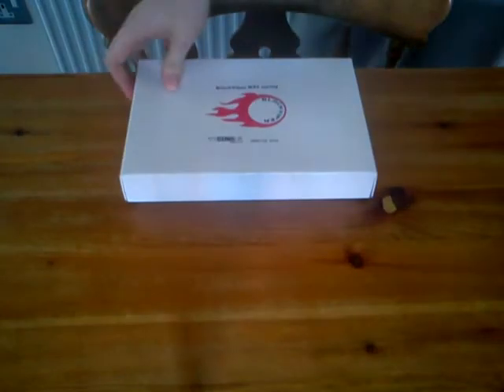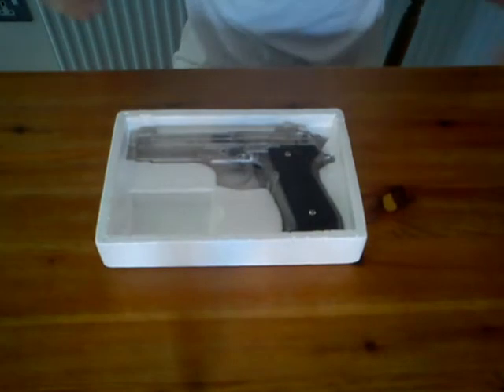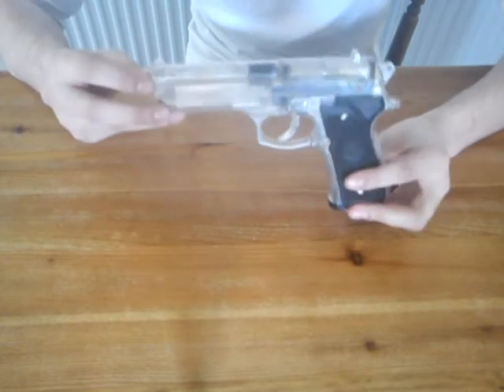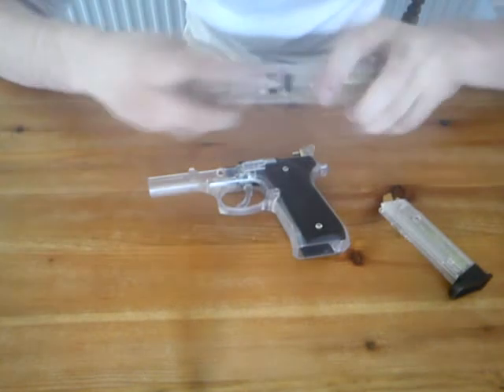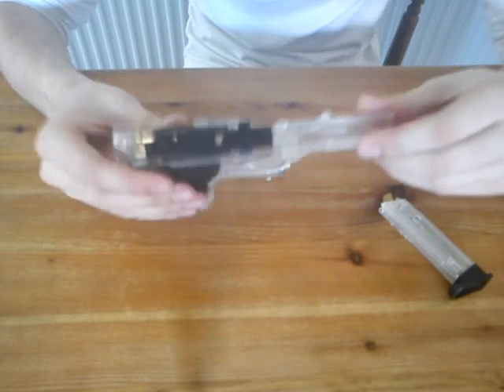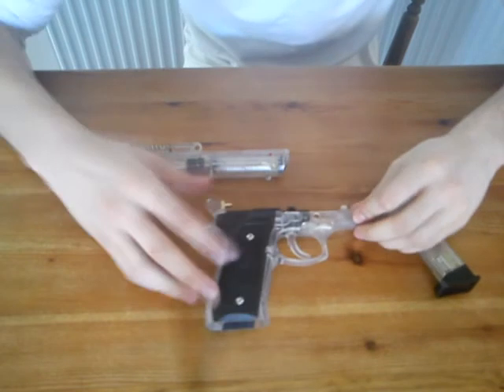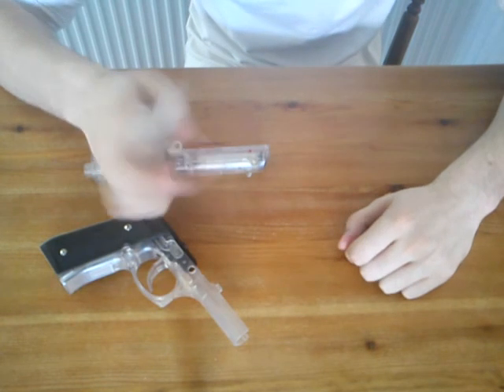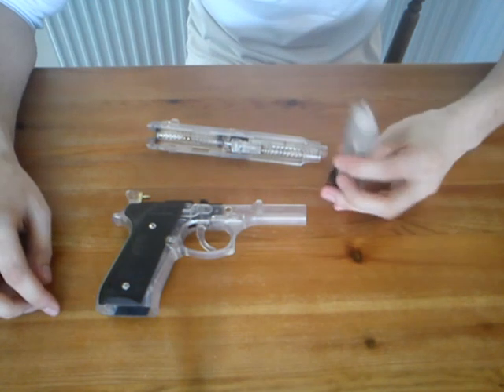Blackviper M92 Review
Blackviper M92 (spring) review. RRP £20.00 from BBgunsUK.